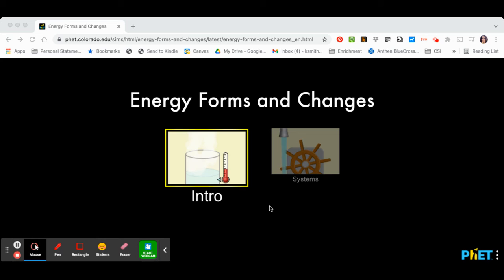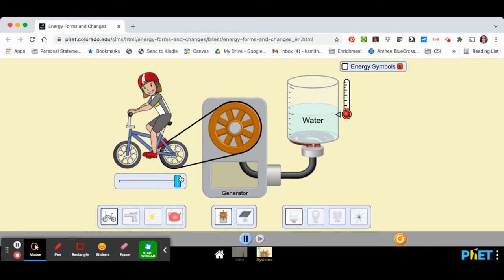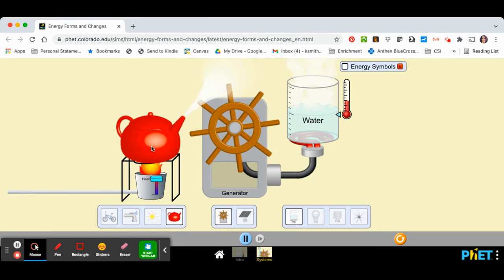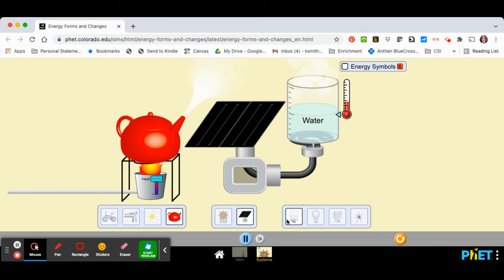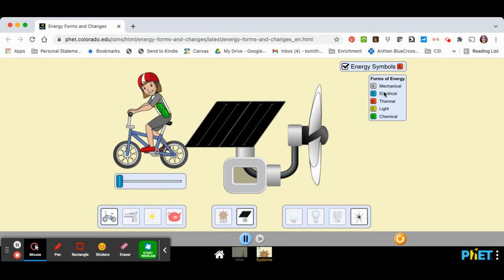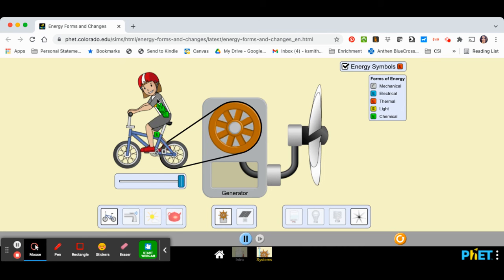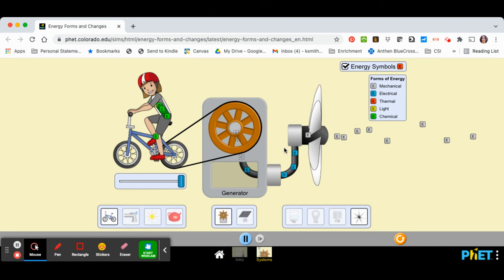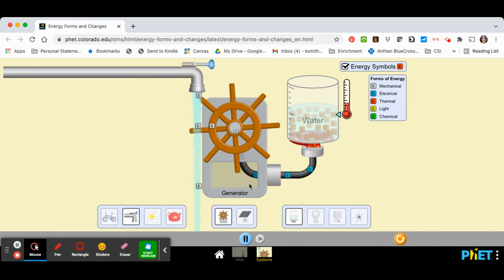Forms of Energy Phet Website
How to use the Phet simulation website